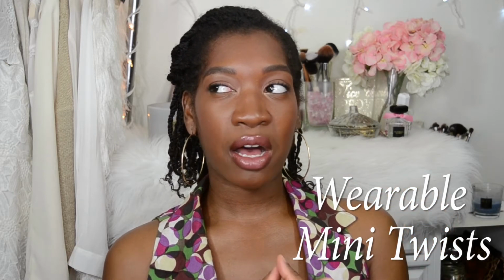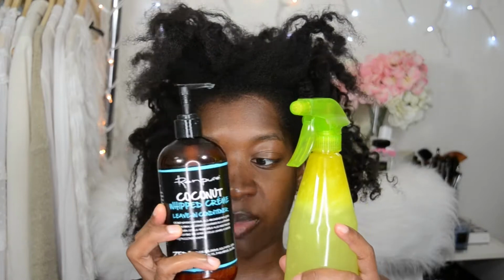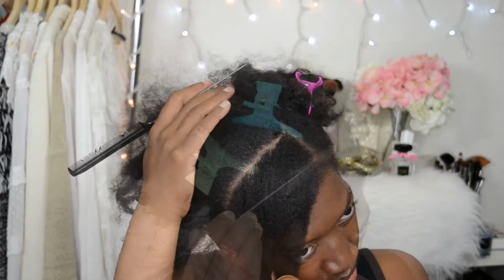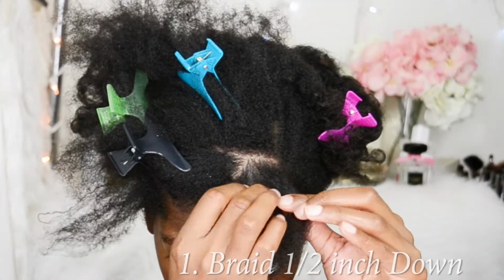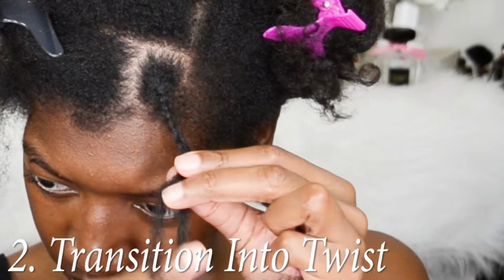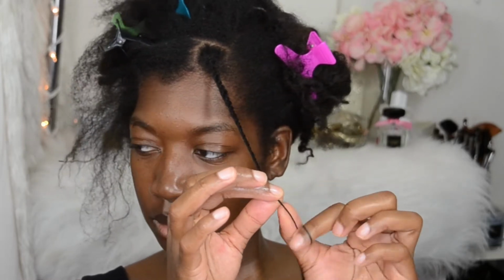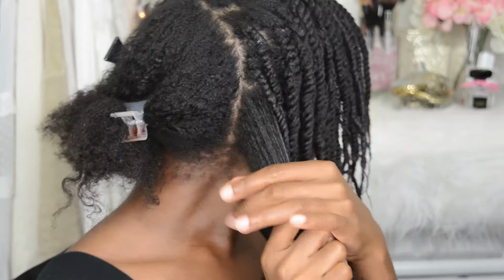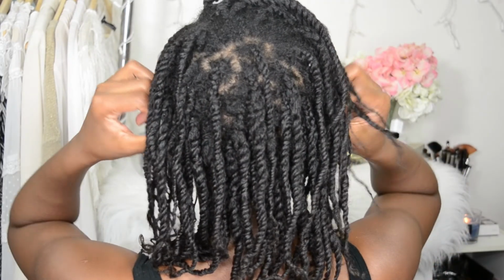How To: 3 Strand Twists on Natural Hair | Wearable Mini Twists | Low Manipulation Protective Style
Hello Everyone,

Here is my tutorial of how to do mini twists or three strand twists. This hairstyle is really easy and it is perfect for length retention if you are trying to grow long hair. This is the perfect low manipulation protective style to grow long hair especially type 4 or kinky coily hair.. I hope you all enjoy.

PR Samples were sent to me in exchange for an honest review.

Equipment:

Nikon D3100

Ring Light

Umbrella Lights

5500 Watts Daylight Bulbs

I edit with:
Pro MAC Book '10
Dell Computer

Software
Adobe Premiere Elements 14

feliciamesadieu